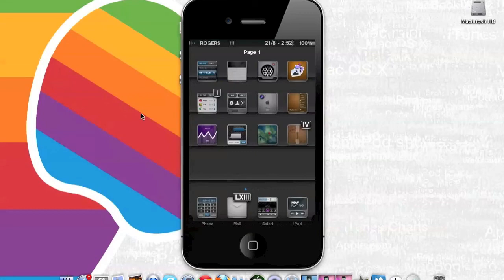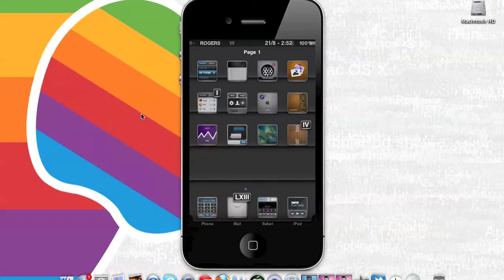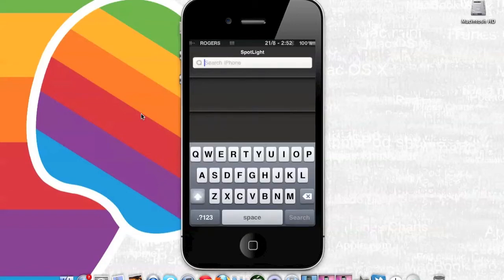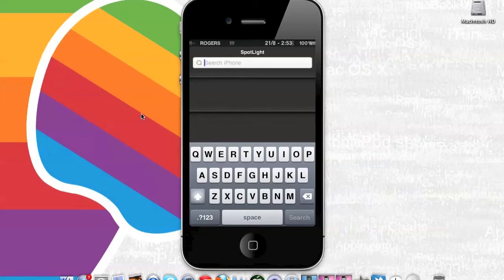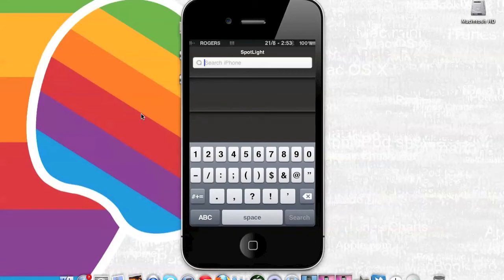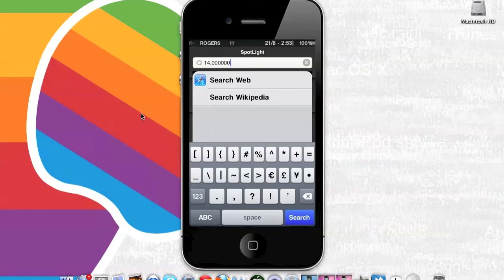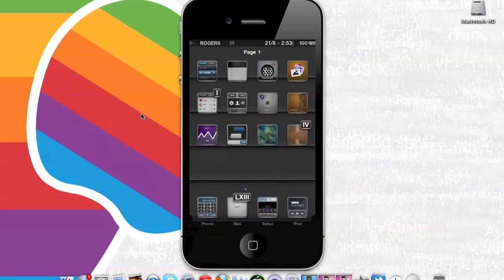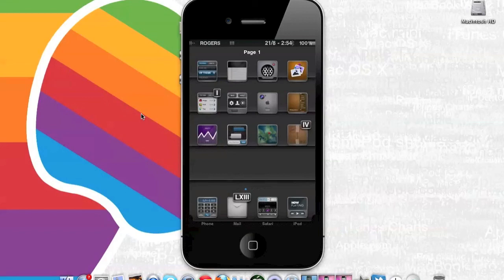QuickMath-Simple Mathematical Equations In Your Spotlight Search